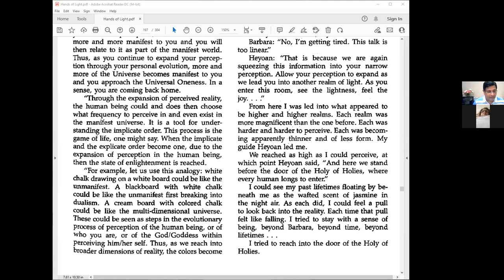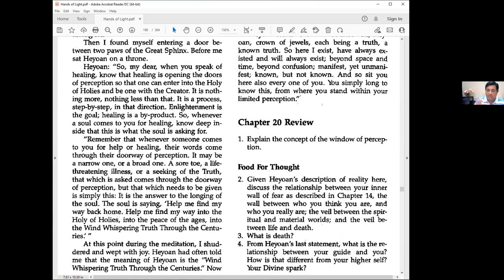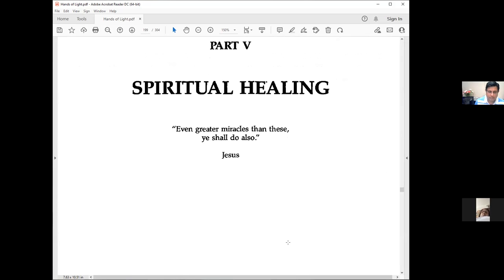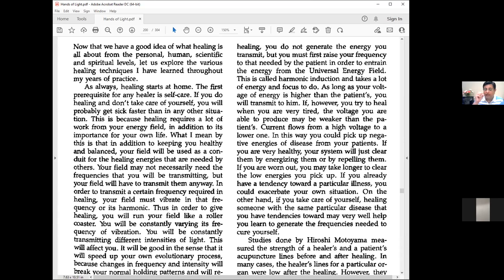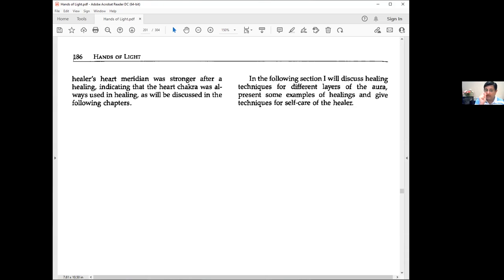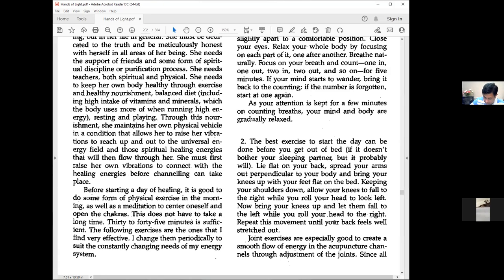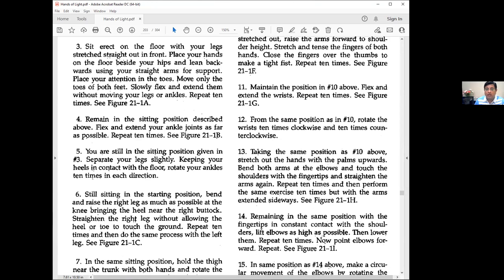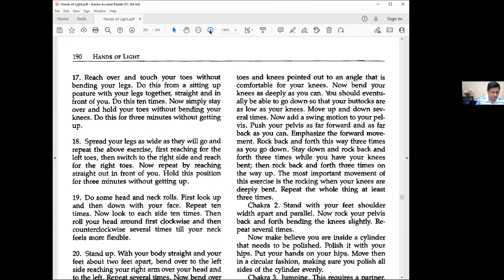Day 32 Hands of Light Ch 20 pg 181 to Ch 21 pg 190 video2780128645